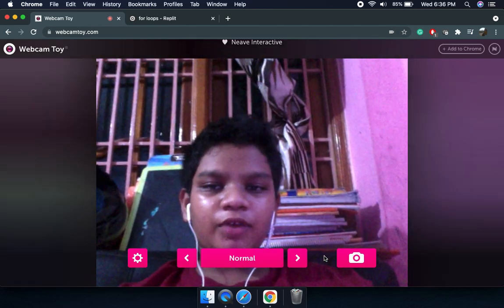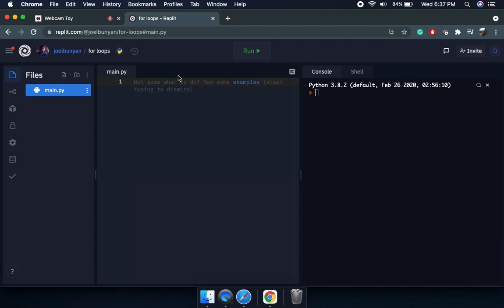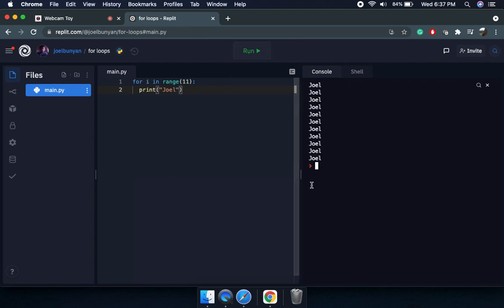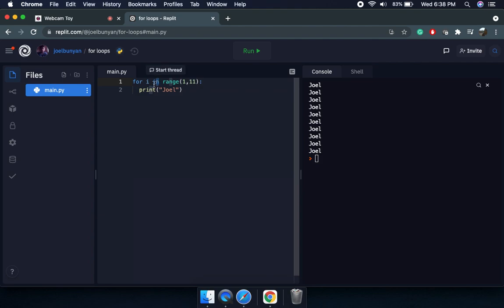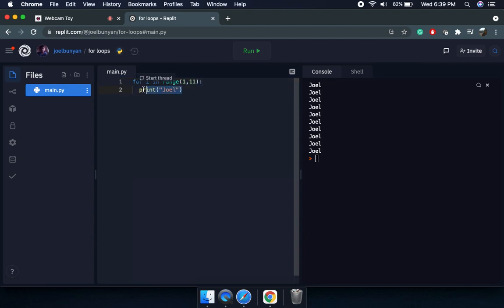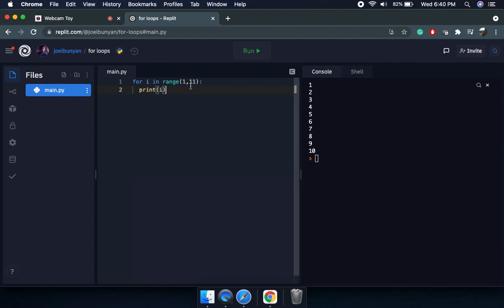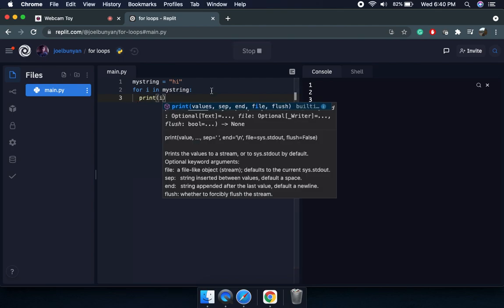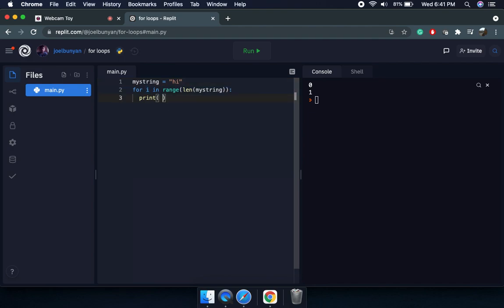for loop Python part 8